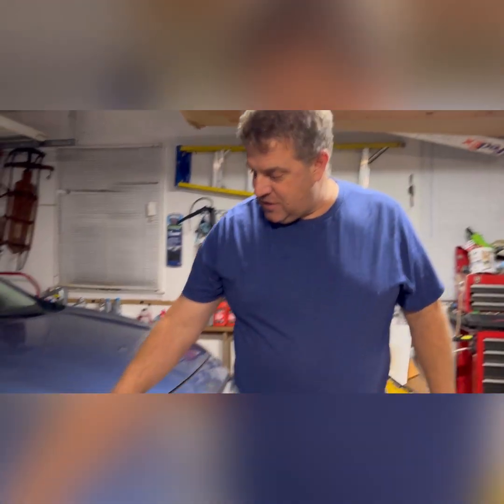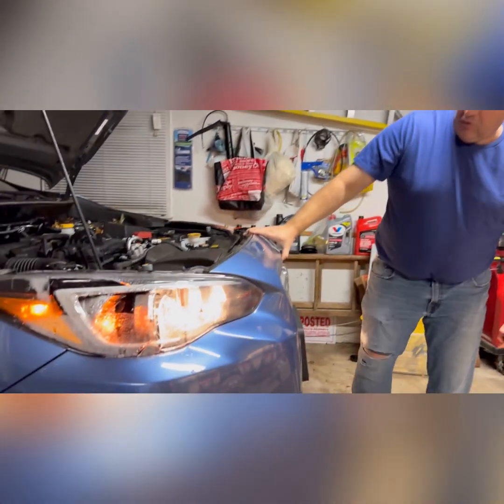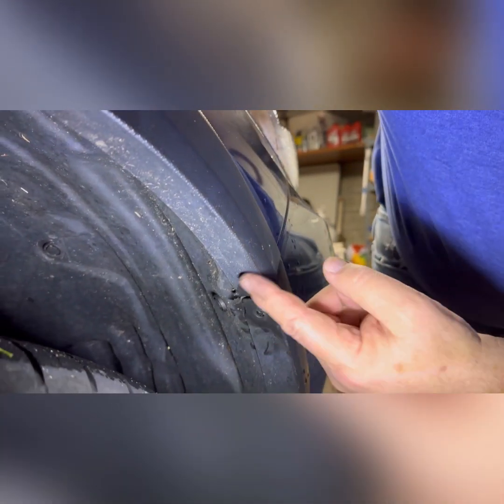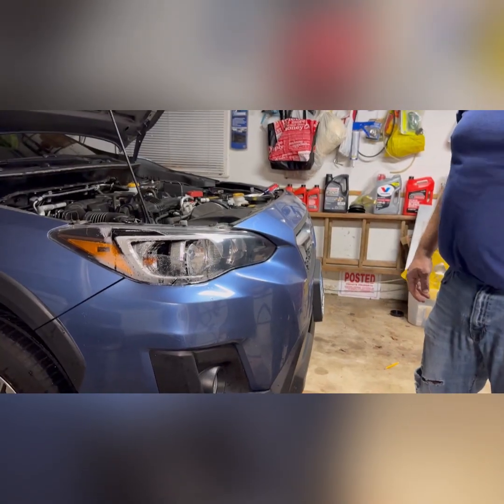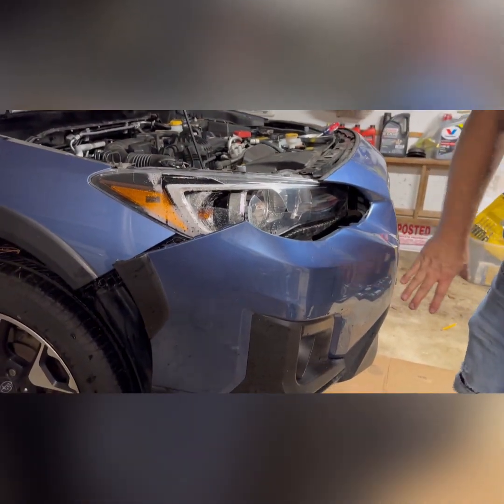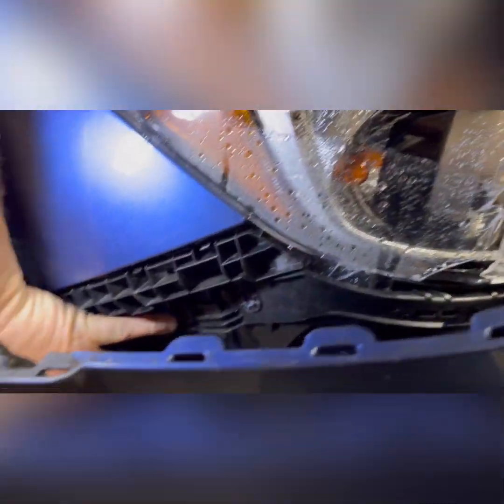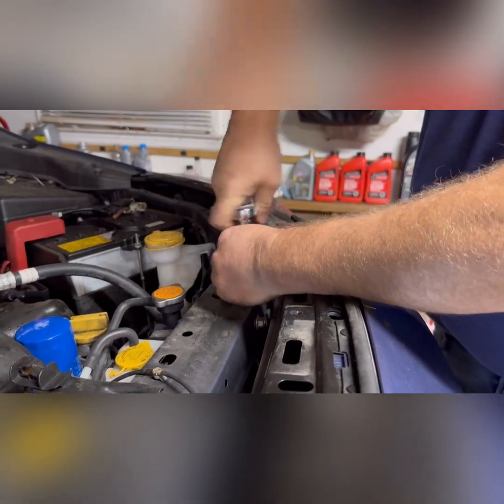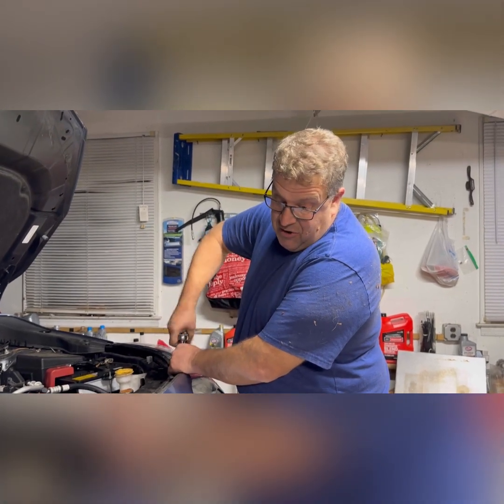2020 Subaru Crosstrek Front Light Headlight Assembly Replacement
This is a quick video showing how easy it is to remove the front headlight assembly of a 2020 Subaru Crosstrek. I did not show reassembly, so just reverse the steps.